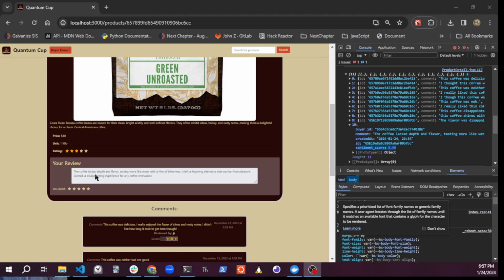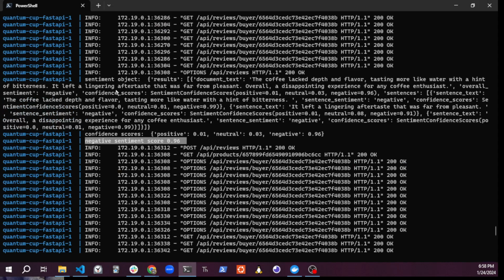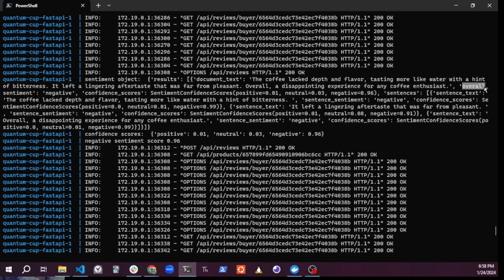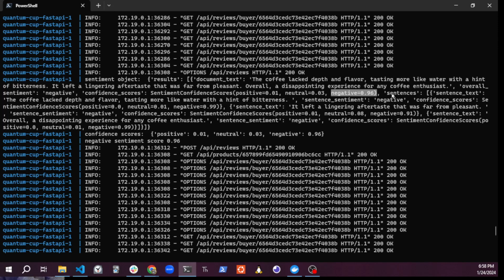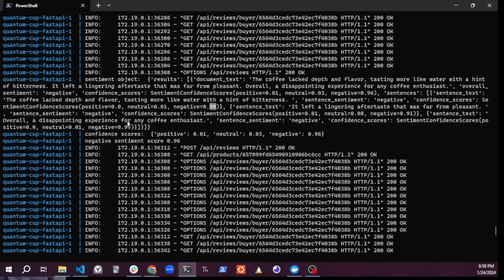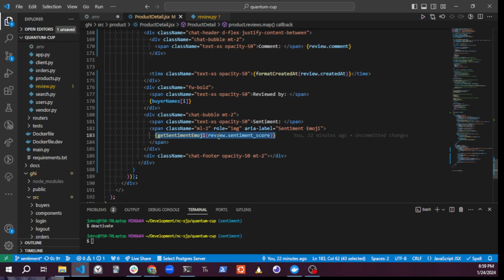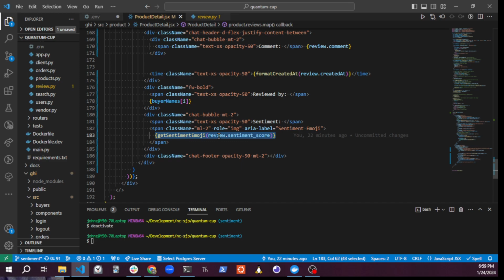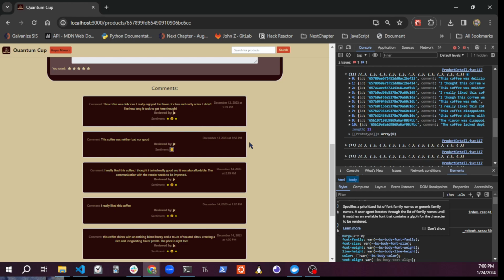Sentiment Analysis in a simple application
What good is free speech when it gets in capitalisms way? Implementing Sentiment Analysis in an application to automatically moderate user reviews became pivotal when addressing the client's concerns about their product reputation within the marketing tool. Leveraging Sentiment Analysis through @MicrosoftAzure, I conducted real-time analysis of review sentiments upon submission. Utilizing confidence scores, the system intelligently filters out excessively negative reviews, ensuring a more positive and constructive user experience.